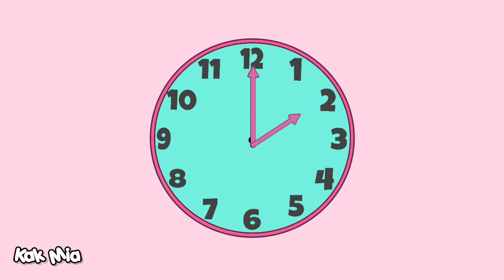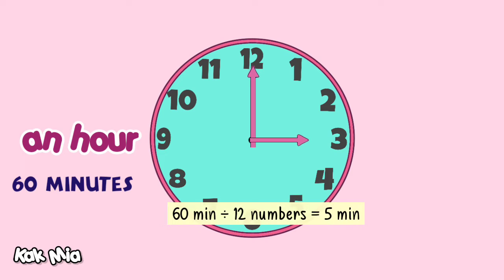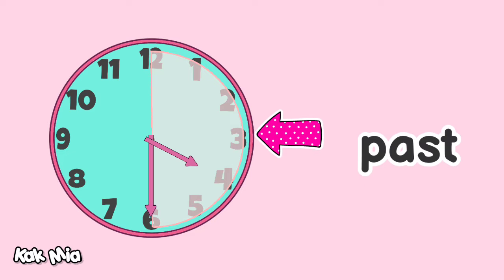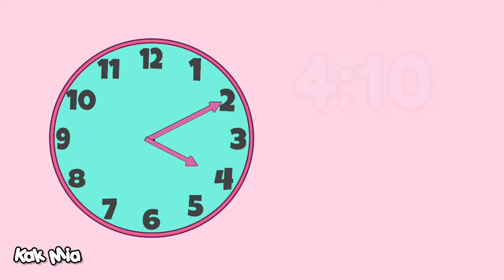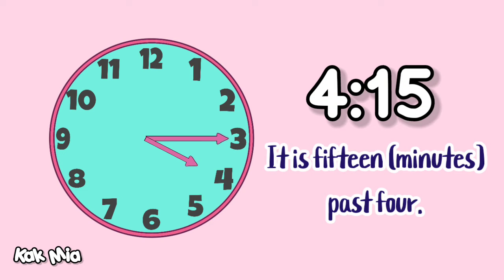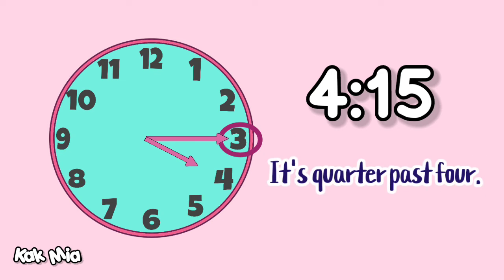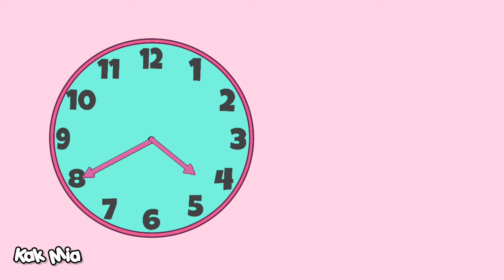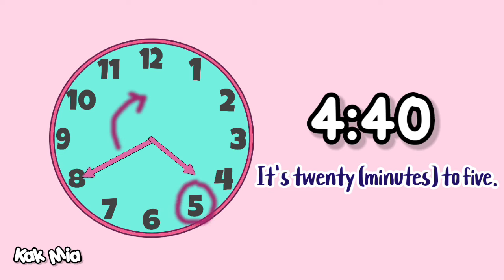How to Tell the Time (English with Mia)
Let's learn about how to tell the time using British way